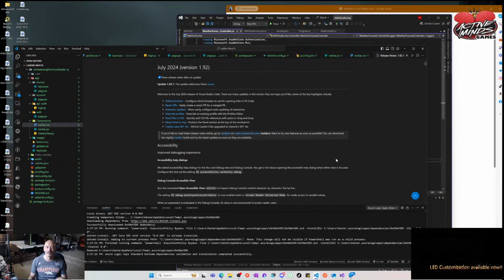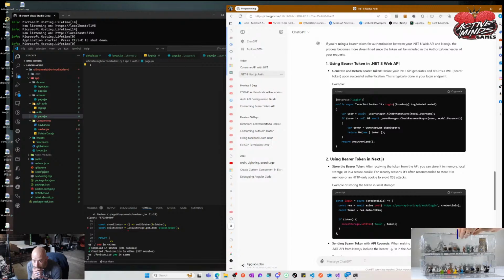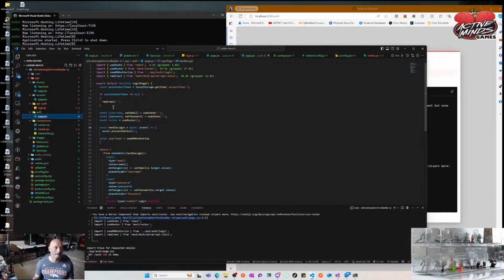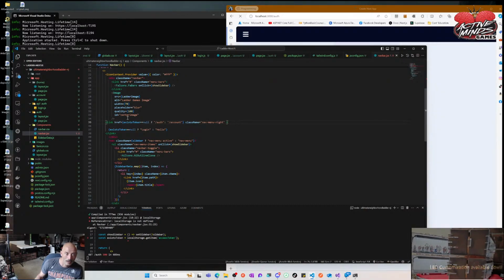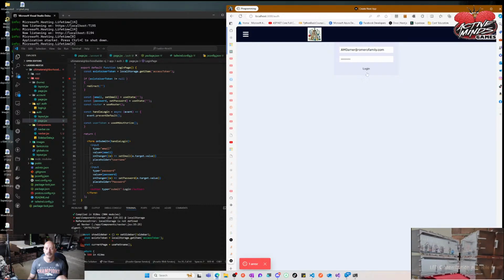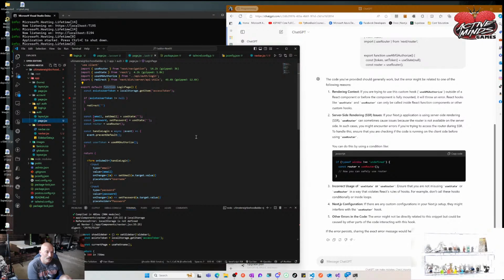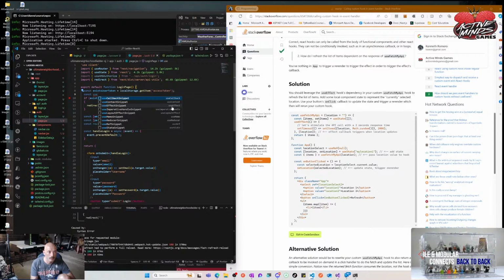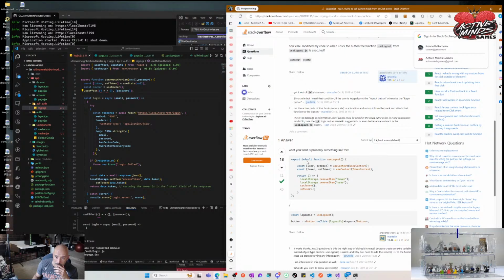programming: Consuming .net api authorization with next js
My Setup:
PC: Surface Pro 8 32GB i7
Mic: Fifine, Ofusho Ear Buds
Cameras: Logitech C922, C920